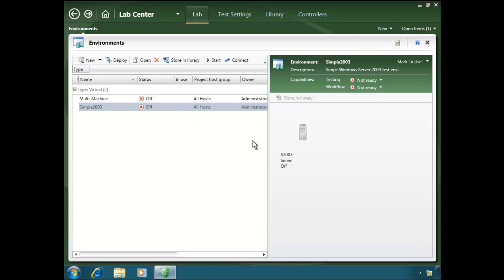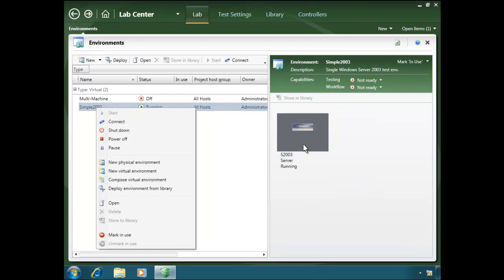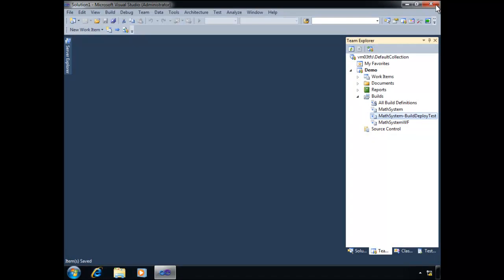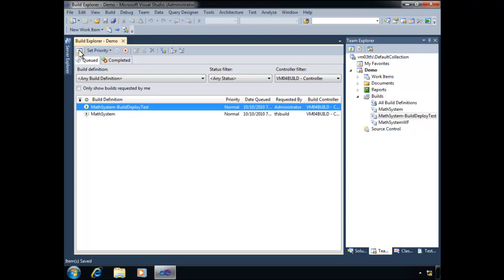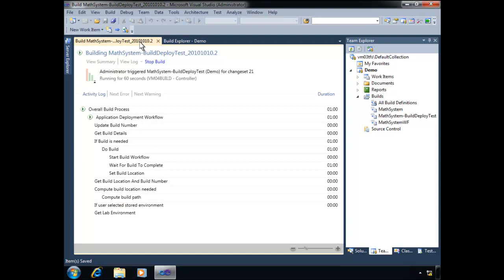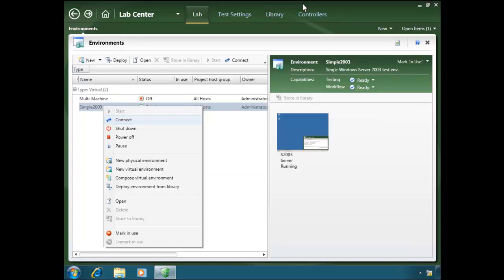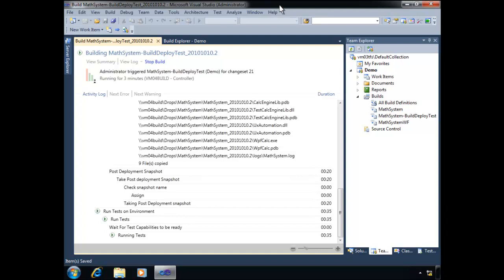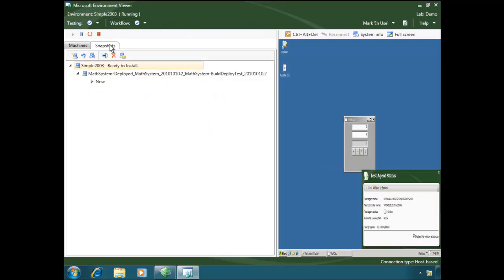3. Build Deploy Test (BDT) Workflow Execution with Visual Studio 2010 Lab Management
Modern software requires modern development practices that help organizations bridge the gaps and inefficiencies that typically exist between IT, development, and quality assurance (QA).  Visual Studio 2010 delivers the tools and technology that you need to easily and effectively develop and test your software in environments that mimic production through Lab Management. In this video see a workflow build executing within Visual Studio 2010 Lab Management